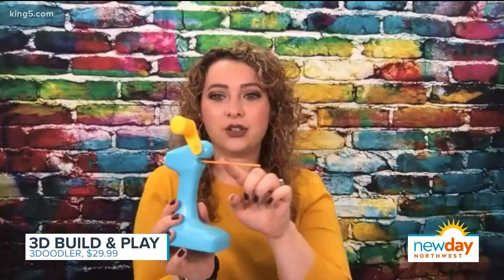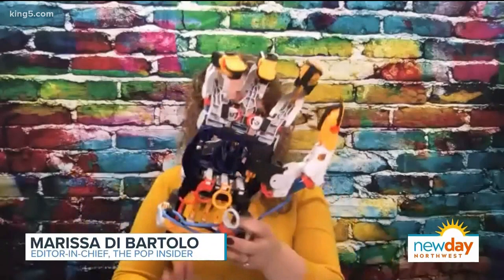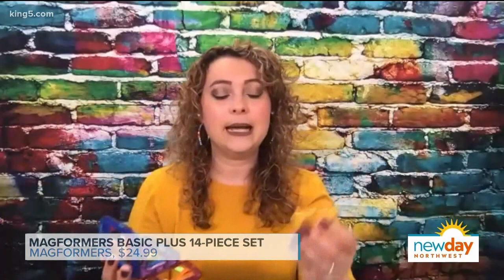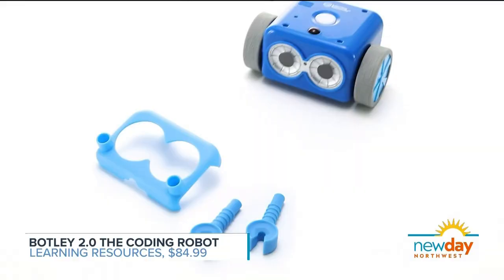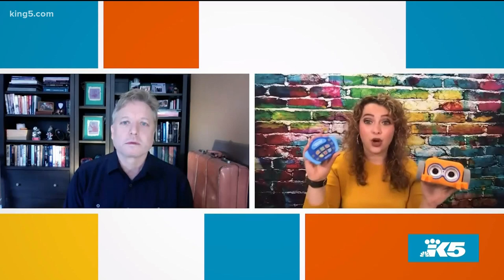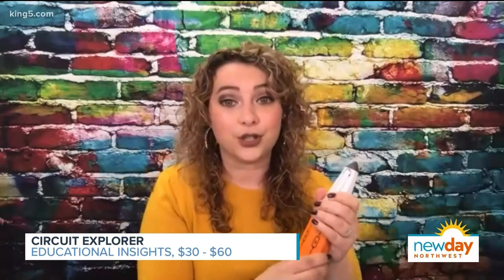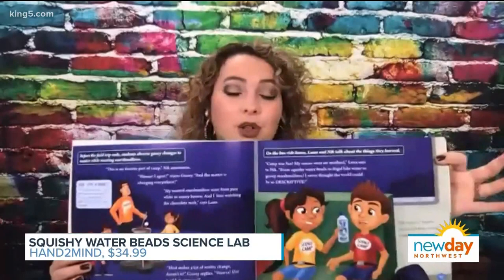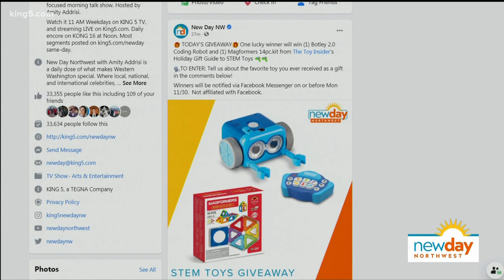Holiday Gift Guide: STEM toys that make learning fun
Whether parents are homeschooling or remote learning they are busy busy busy trying to keep kids engaged and minds learning. Marissa DiBartolo, Editor in Chief of The Toy Insider, has recommendations for fun and engaging STEM Toys that teach.

3D Build and Play (3Doodler)
Mega Cyborg Hand (Thames & Kosmos)
Magformers Basic Plus 14-piece set (Magformers)
Botley 2.0 The Coding Robot Activity Set (Learning Resources)
Circuit Explorer (Educational Insights)
Squishy Water Beads Science Lab (Hand2Mind)
National Geographic Break Open 10 Geodes Kit (Blue Marble)